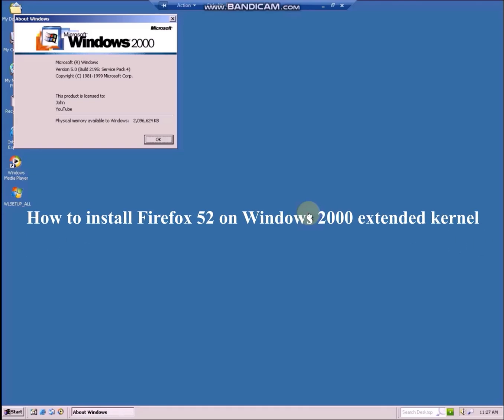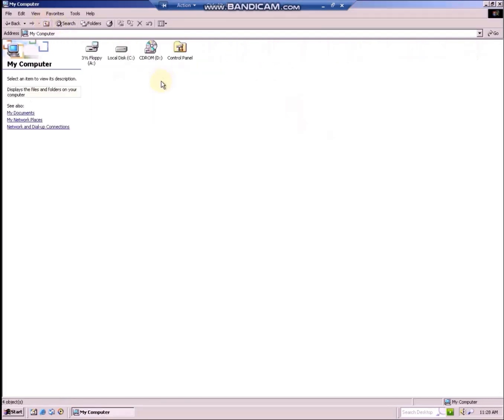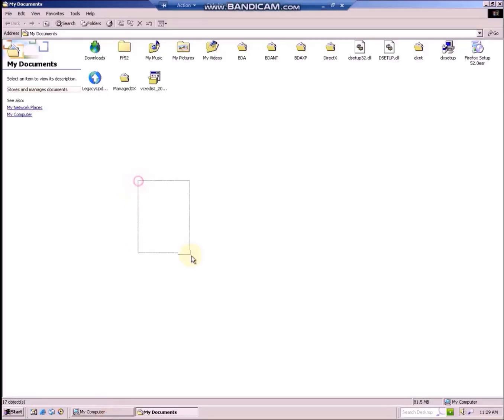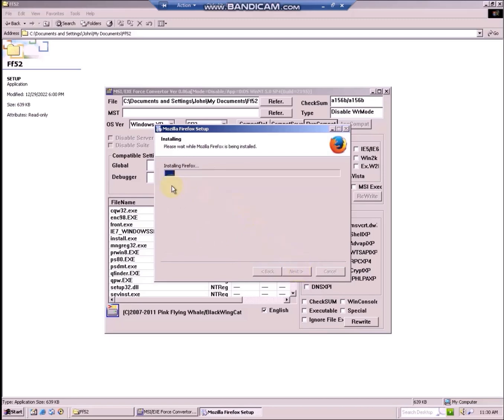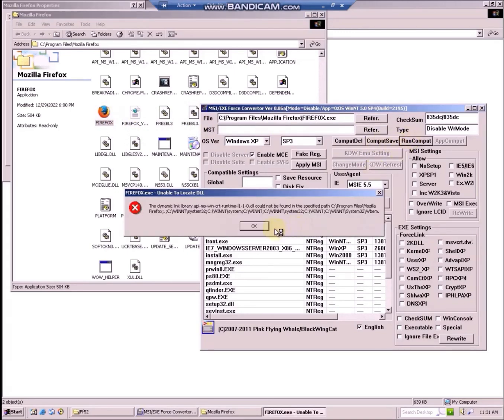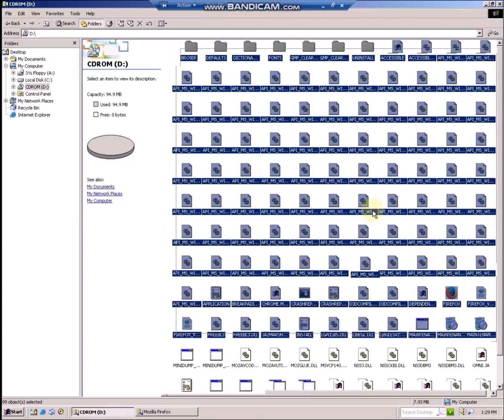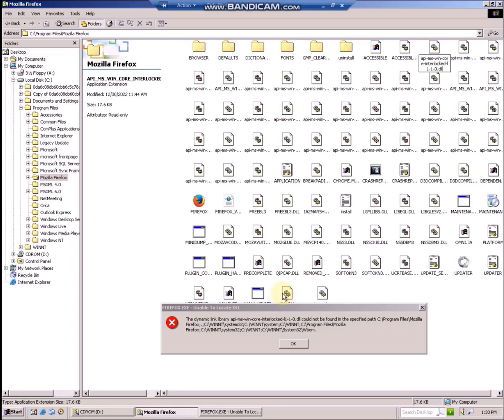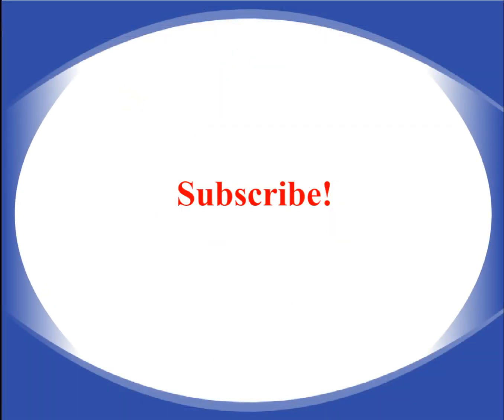How to install Firefox 52 on Windows 2000 extended kernel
This video explains how one could install Mozilla Firefox 52.9.0 esr (the last Firefox release which supports Windows XP) on Microsoft Windows 2000 with extended kernel. I'm sorry it is 5:4. But my monitor predates Windows 7. Ignoring this, the so-called KernelEx or Extended Kernel project enables newer programs, written for Windows XP, Windows Vista and maybe Windows 7, to run on Windows 2000. Many programs throw the usual error "N is not a valid Win32 application", and the extended kernel suppresses this behavior and allows them to run normally. However, some programs, including Mozilla Firefox, have their own OS checks. KernelEx doesn't suppress any other errors, and some programs refuse to launch and install. The program KDW FcWin2k is developed exactly for this reason. It calls itself MSI/EXE Force Converter and emulates executables and .msi installers to run as Windows XP, Vista, 7 or even Windows 8. It is difficult to find this program, the website is partially down, and what is more, it is in Japanese, which is all Greek to me. I spent some time navigating the site and its archives, and can now provide the following link to download the program:

Chapters:
00:00 - About Windows 2000 with Extended Kernel
00:36 - About KDW FcWin2k MSI/EXE Force Converter
00:54 - Why using the installer with KDW doesn't work
01:27 - Extracting the required files from the installer
01:56 - Using KDW for the extracted installer
03:04 - Why Firefox refuses to launch
03:56 - Fixing the DLL errors
04:20 - How to replace and rename DLLs
06:14 - Testing Firefox after replacing the DLLs
06:41 - Thanks for watching! Please subscribe!